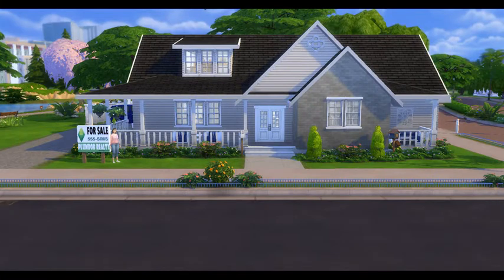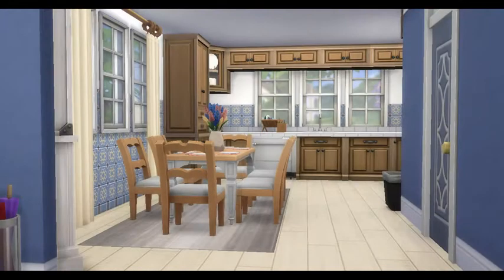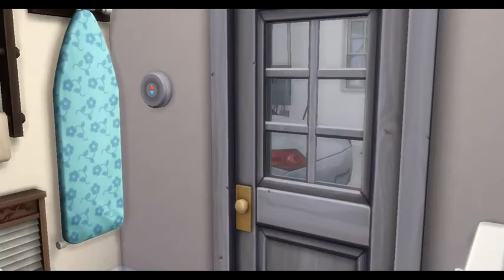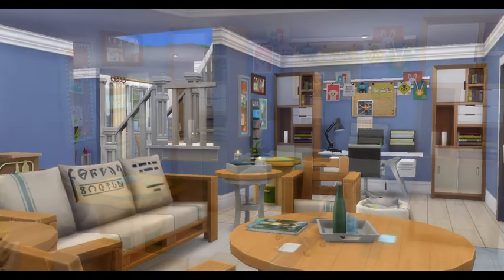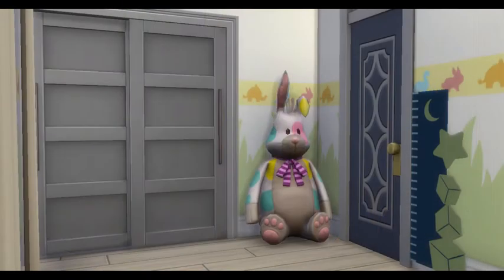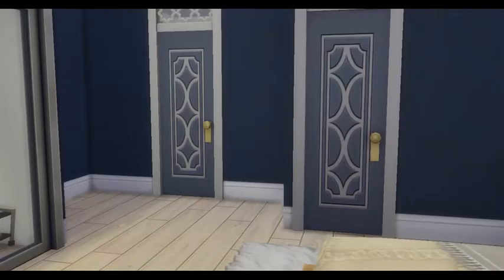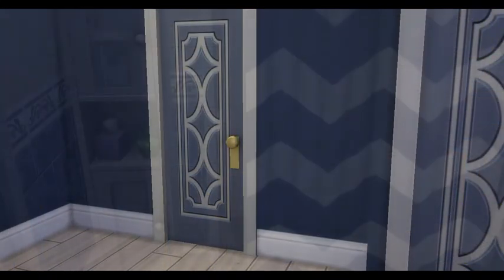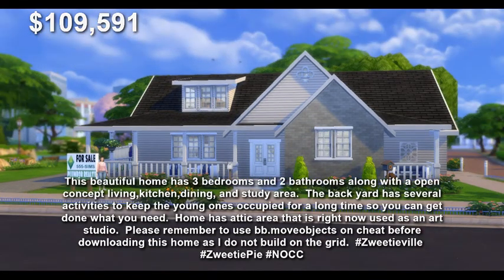RanchStyleHouse87811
This is a new series where I will be sharing my builds.  Follow Zweetie Pie as she builds and zweetifies the town to perfection.